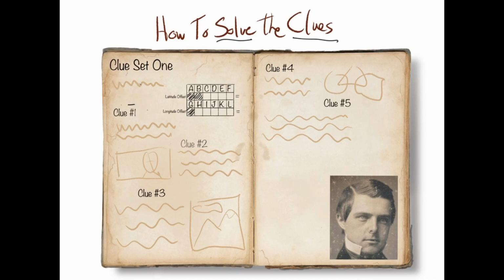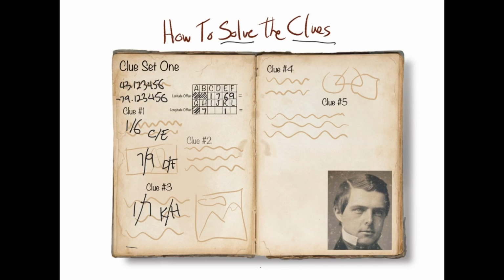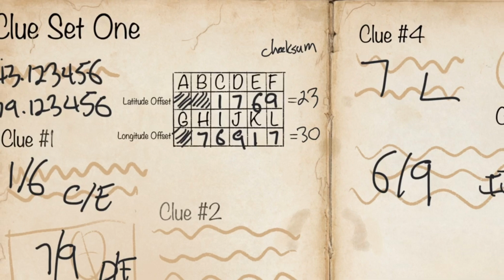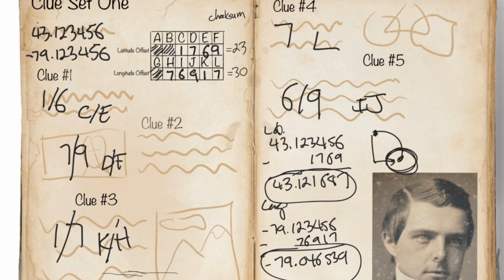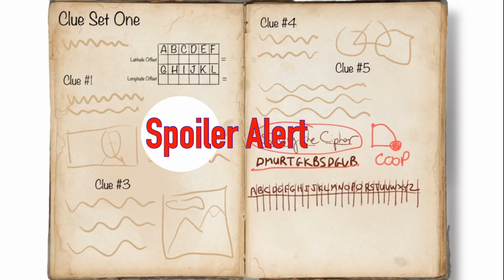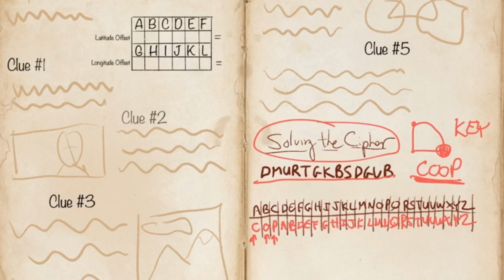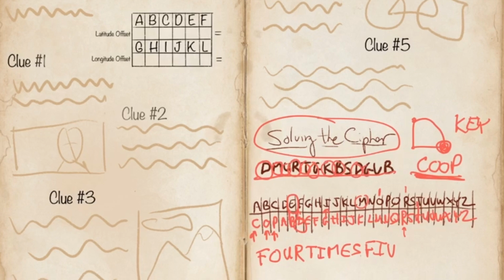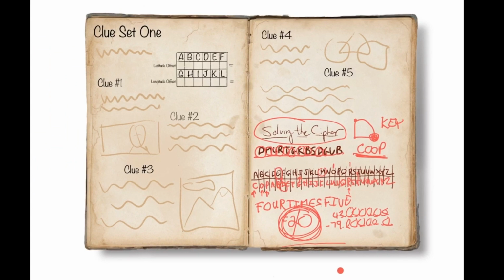Nautilus Gears Contest - How to Solve the Clues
Watch this informative video to get yourself ready for the soon-to-be launched GearsContest.